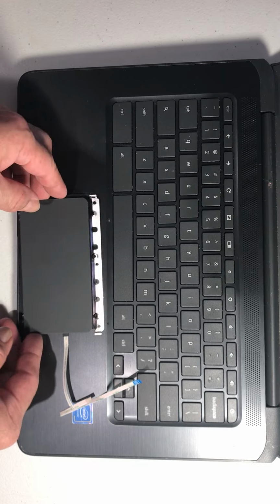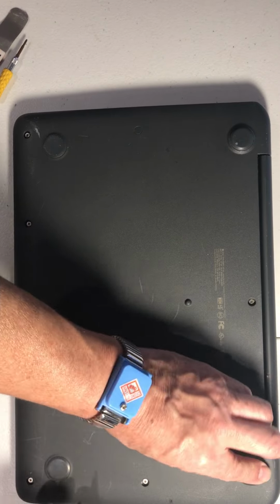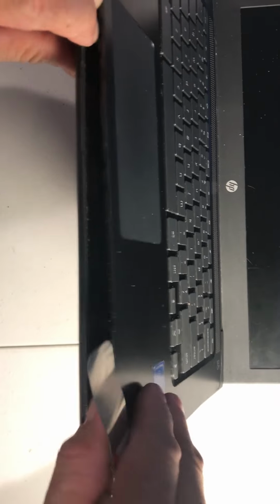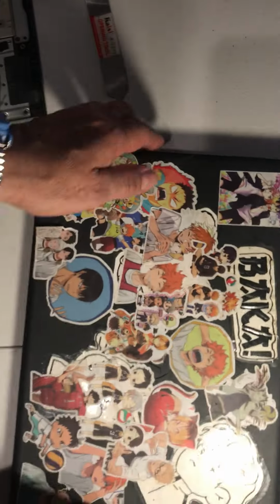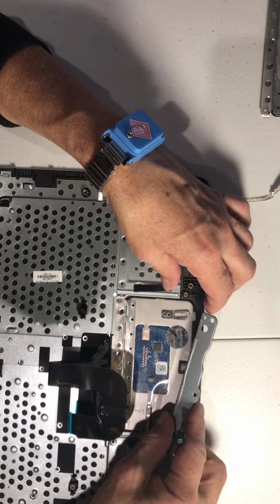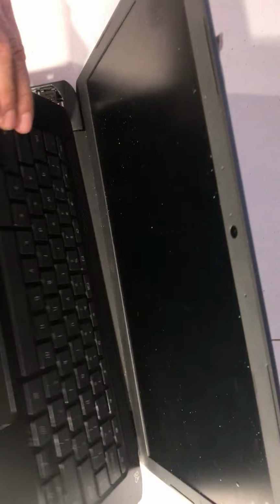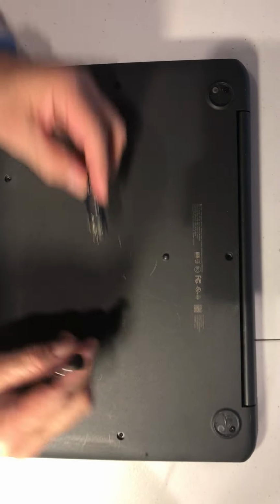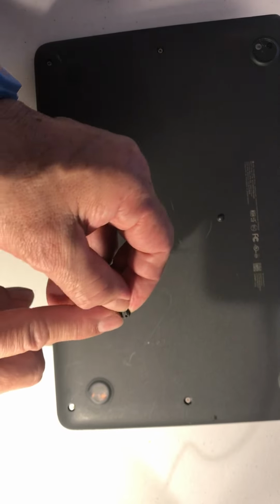How to replace a TouchPad on HP LapTop